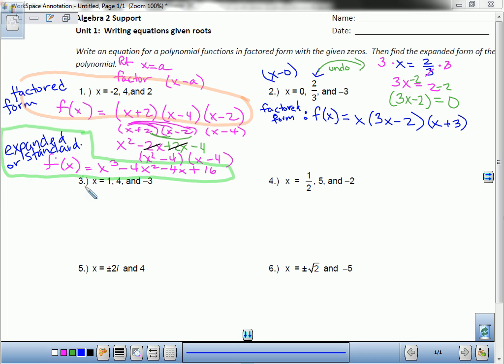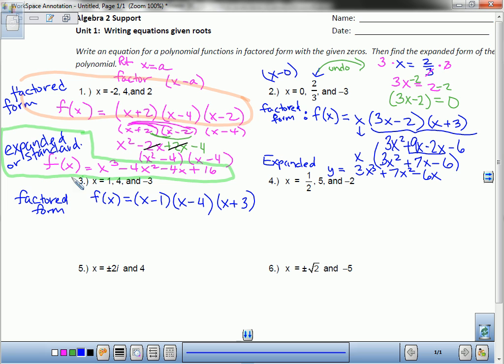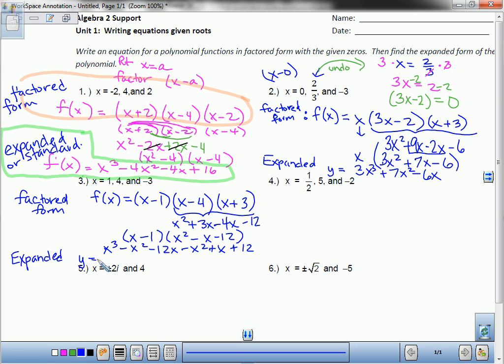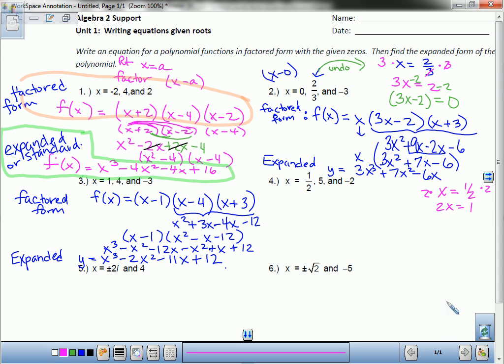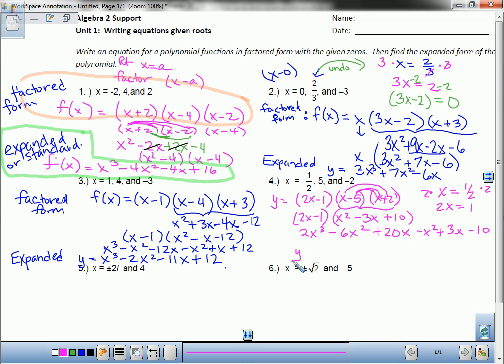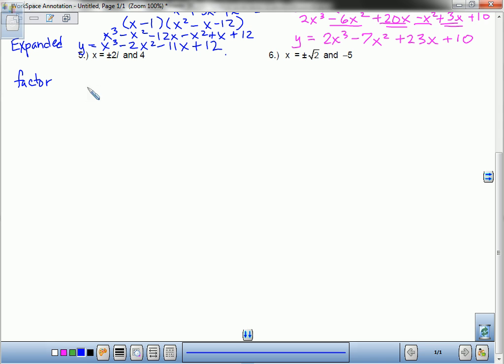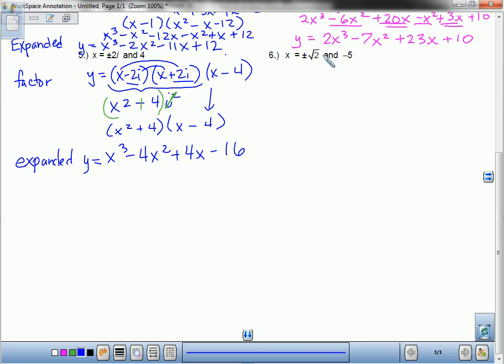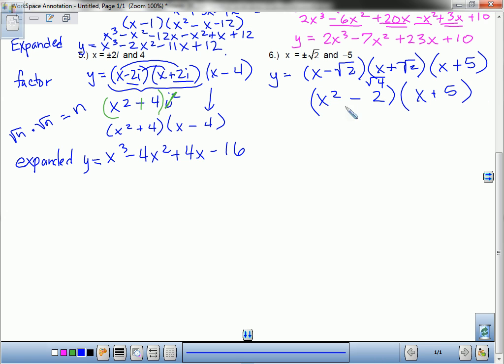Alg II Support 9 15 17